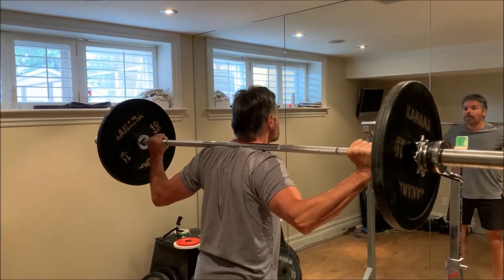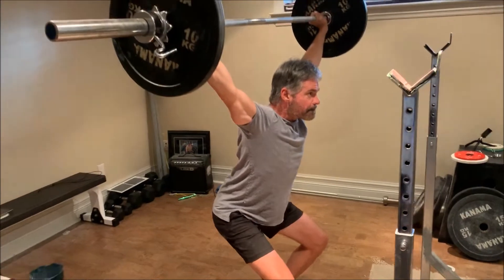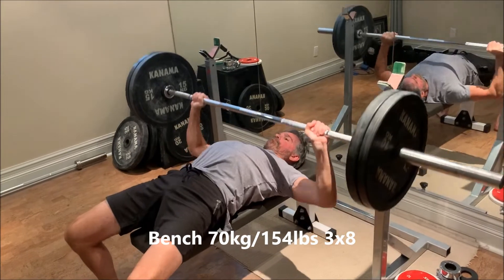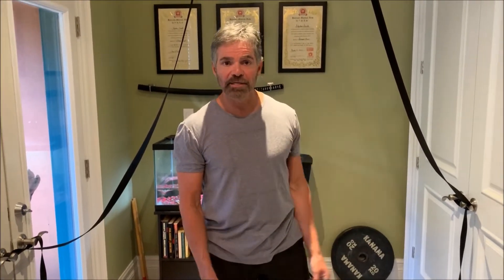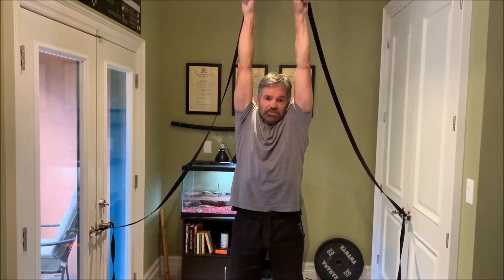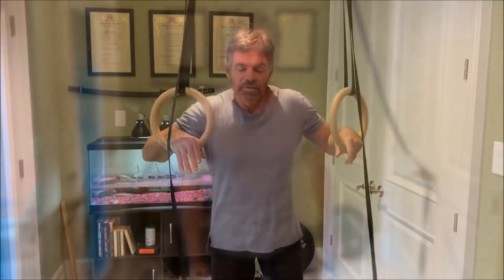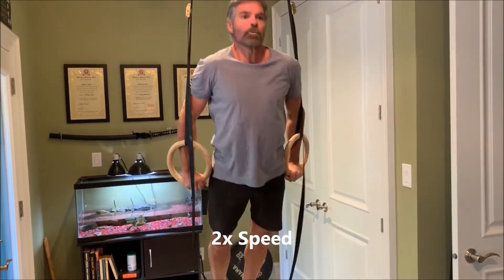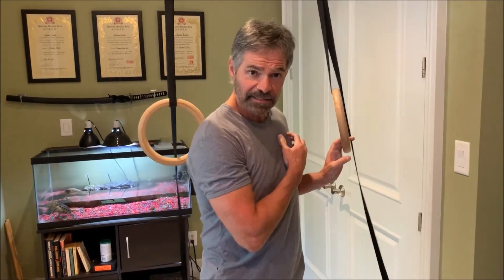Getting Strong for Olympic Lifting Competition. Strength Phase Day 25, episode 2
Today I did overhead squats, bench press, pull ups and dips. To be a great weightlifter, you have to have technique but more importantly, you have to be strong. I'm currently lifting 3 to 4 days a week concentrating on squats and deadlifts the most. However being strong across the board sets you up for optimal success, so I'm incorporating many different exercises. My focus is on higher reps now to gain some hypertrophy and to also lessen the chance of injury,

If you're lifting let me know what you're doing. Believe me, no matter what age you are, you can get stronger and develop an attractive body with decent nutrition, and consistency in the gym.

Chris.